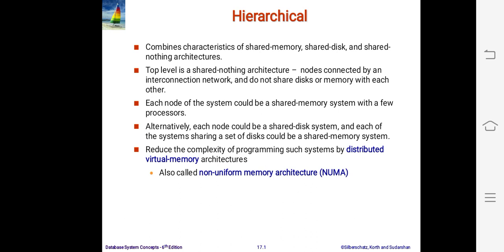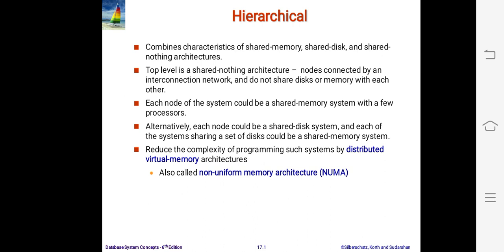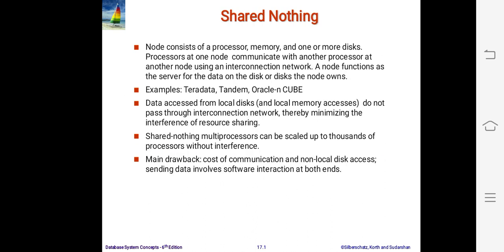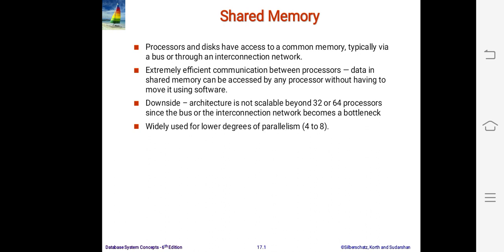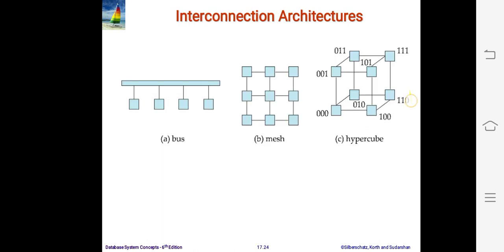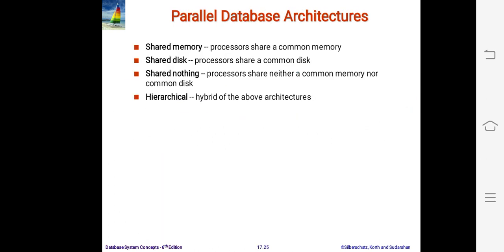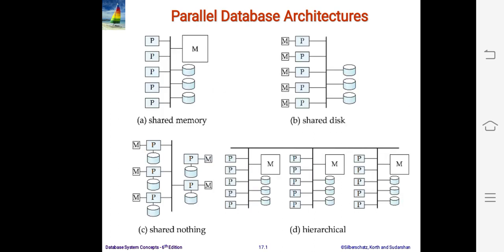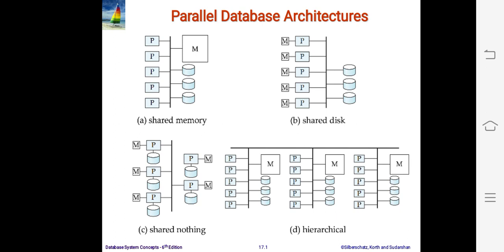DBMS- Database Management Systems-TE CSE-IT-Database system Architecture : Hierarchical Architecture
Database system Architecture : Hierarchical Architecture